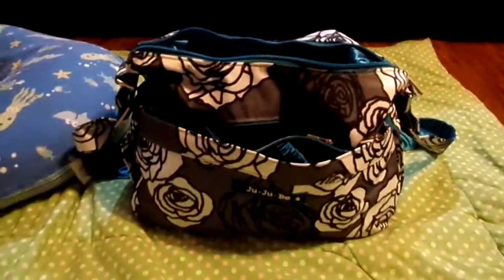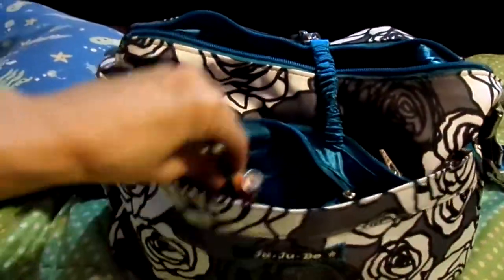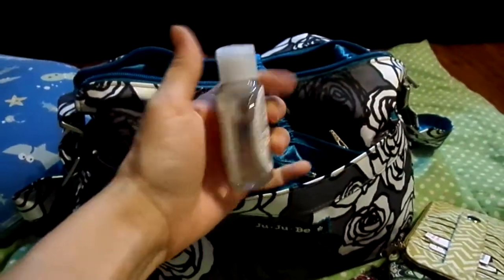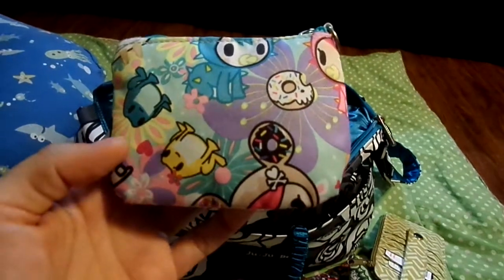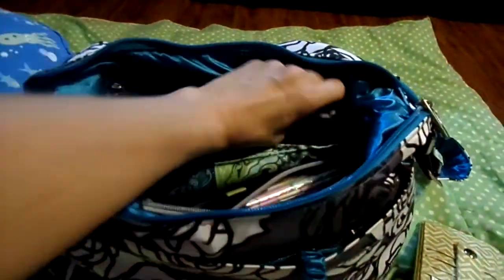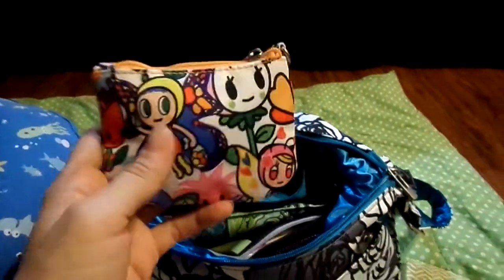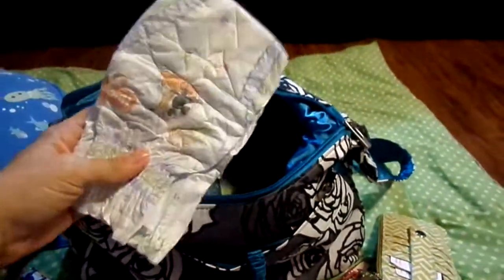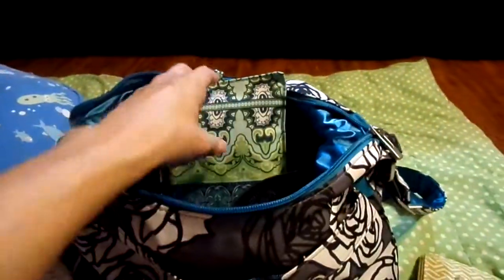Jujube Hobo Be